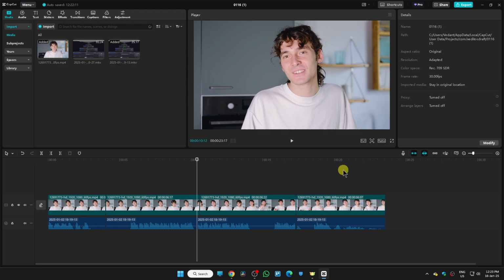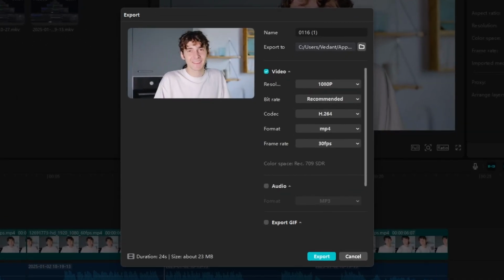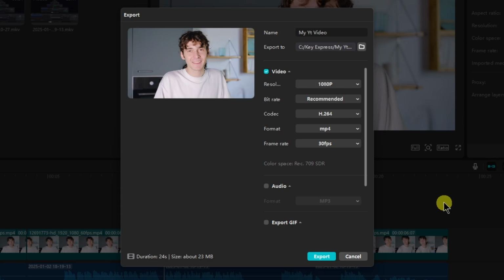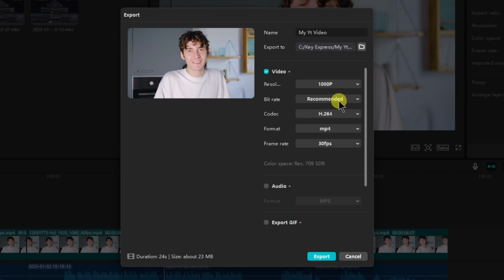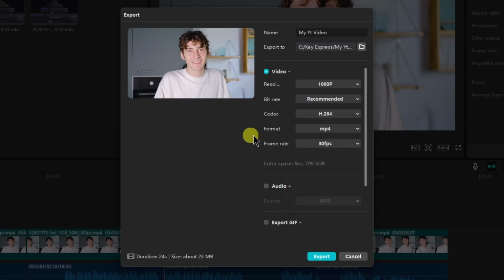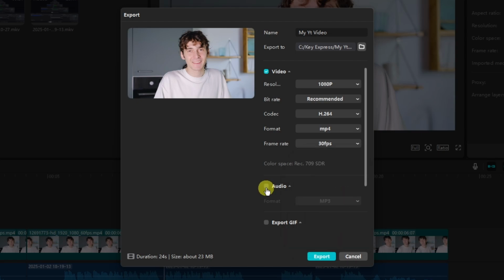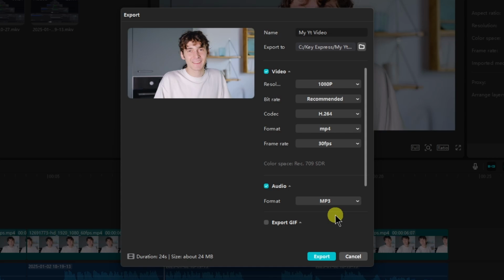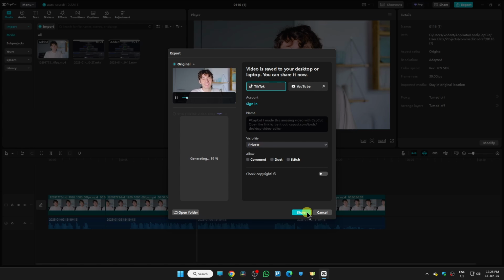How To Export High Quality Video in CapCut PC - CapCut Desktop Tutorial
how to export high-quality video in capcut pc 2025

Learn how to export high-quality videos in CapCut on PC with this easy-to-follow tutorial! This video will guide you through the steps to adjust export settings, including video resolution, frame rate, and format, to ensure you get the best quality output. Whether you’re creating content for social media or professional projects, we’ll show you how to maximize your video’s quality in CapCut. Master how to export high-quality videos and make your content stand out!